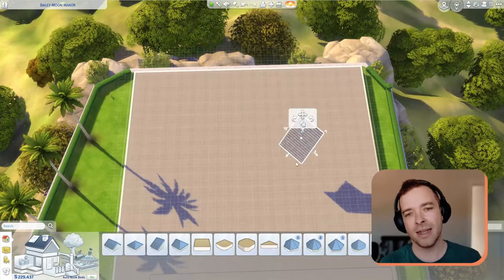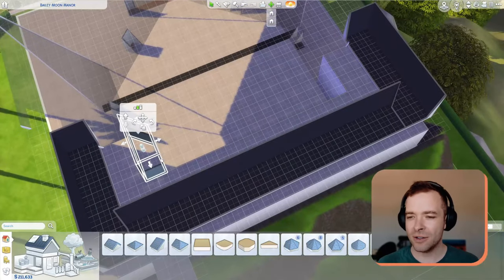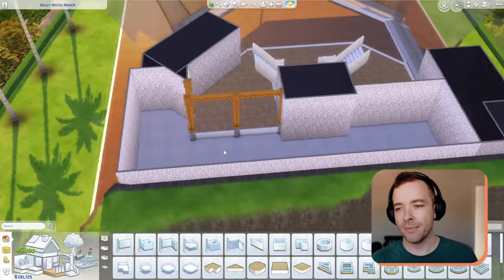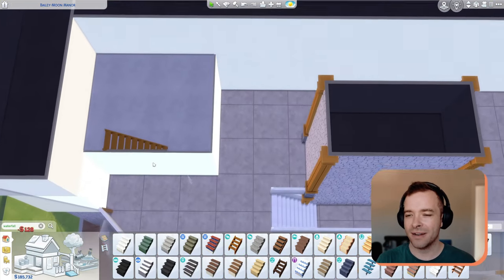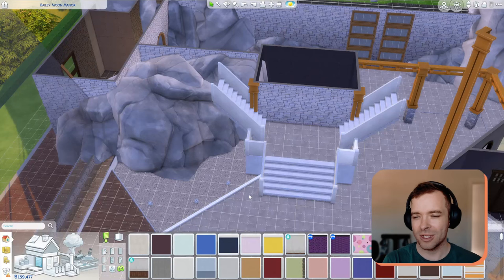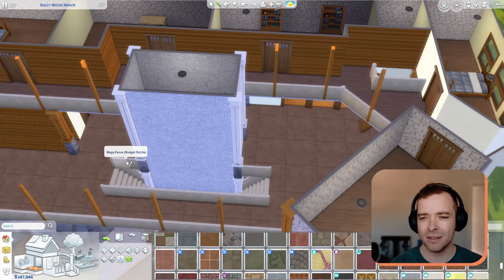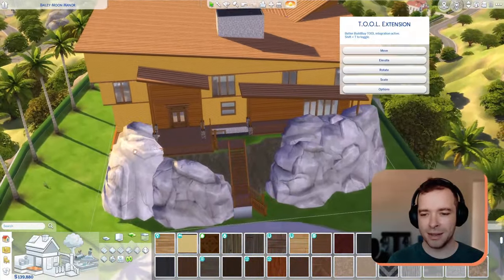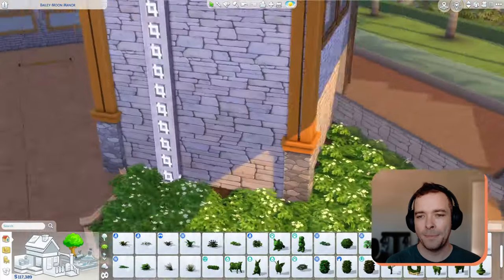Incredible Mansion | Build with Bean | The Sims 4 [No CC]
Speed building a mansion in the Sims 4, taking major inspiration from the amazing mansion in 'The Incredibles 2' movie. This build is a mid-century design family mansion with four bedrooms and incredible living and entertaining spaces!

This is a limited-pack build, with the main packs used being; Seasons, Get Famous, Growing Together, and Bowling Stuff. (One fence is from Spa Day and the ceiling light in the main living room is from Decor to the Max pack.

Chapters
00:05 Initial Tour
00:31 Building Foundations
01:26 Building Panoramic Windows
03:20 Roofing
10:29 Interior Staircase
16:11 Rockifying the Mound
29:34 Working on the Interior
31:12 Working on the exterior
44:54 Interior Planters
46:00 Finishing Up Part 1

Credits
Intro: Canva.com